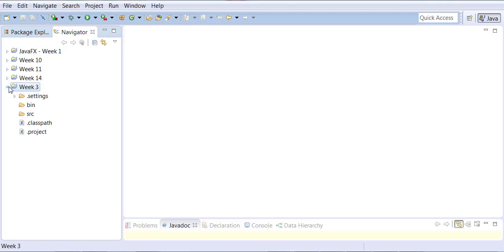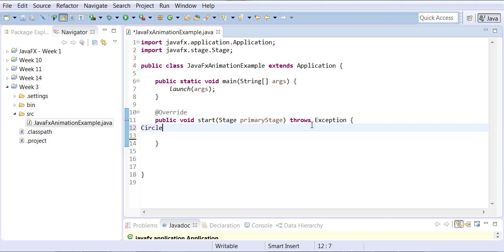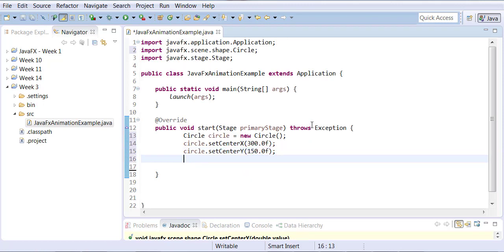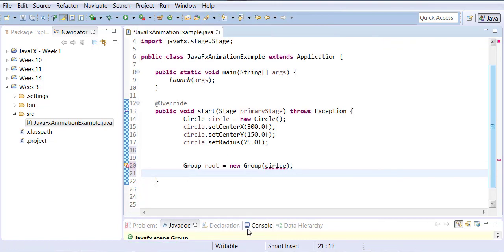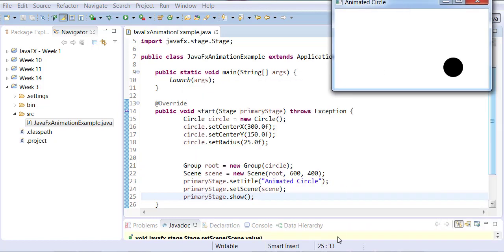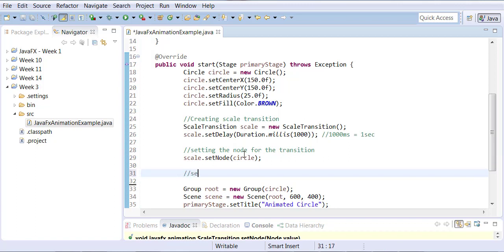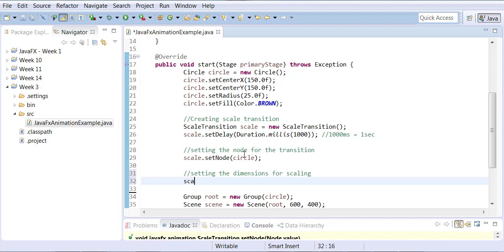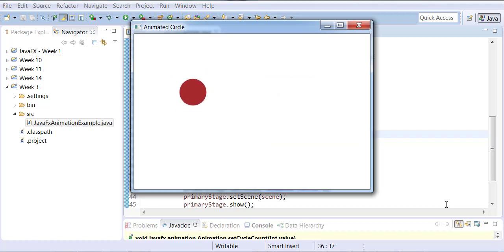JavaFx - Animation Example 1